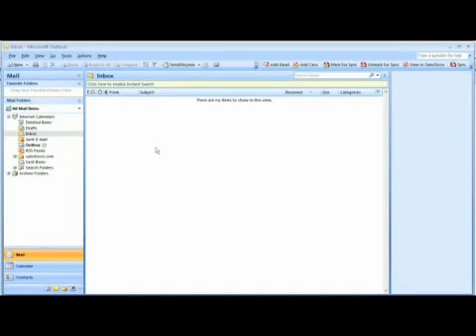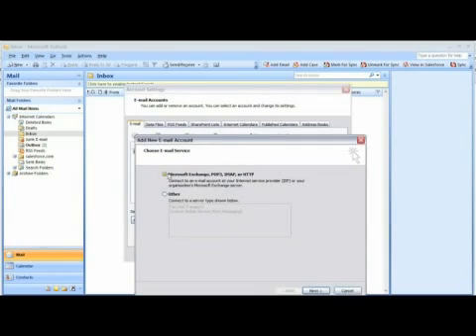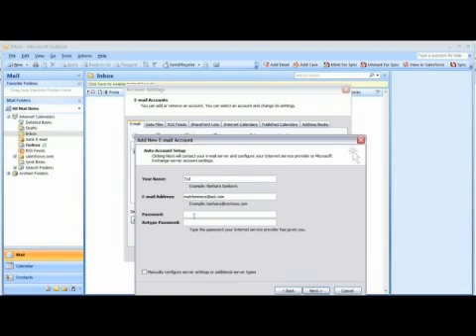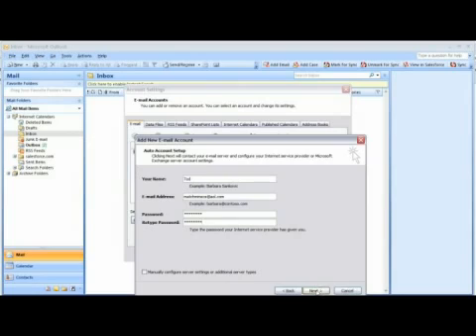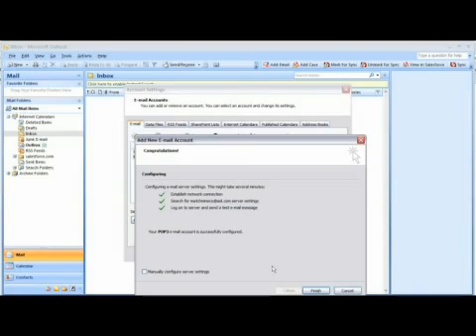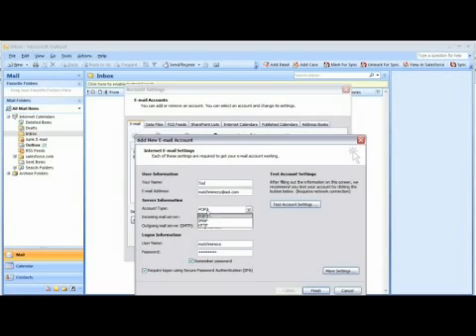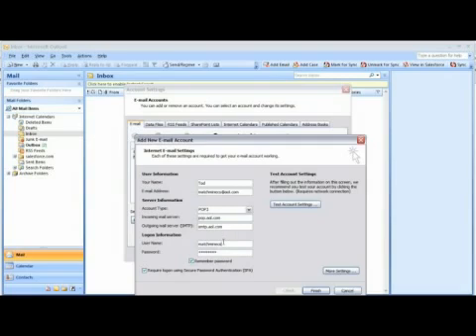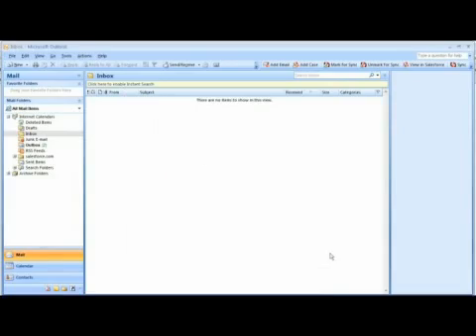Using Outlook With AOL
Using Outlook With AOL. Part of the series: Outlook Express Tutorial. Use an AOL e-mail address with Microsoft Outlook by selecting the "Account Settings" option in Outlook, selecting the "E-mail" tab and entering the e-mail address and POP account information provided by America Online. Find out how to configure server settings to use AOL with Outlook with the computer tips in this free video from an Internet business consultant.